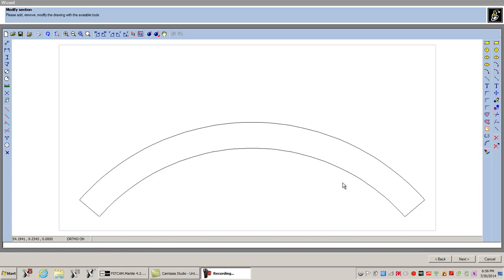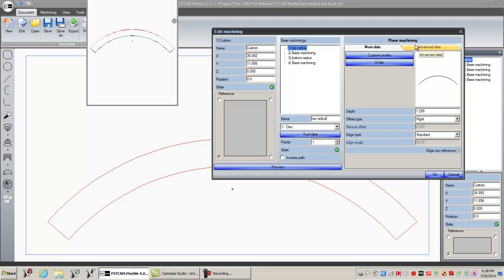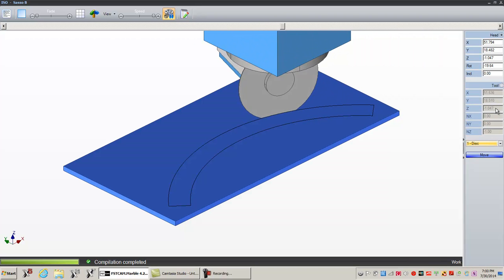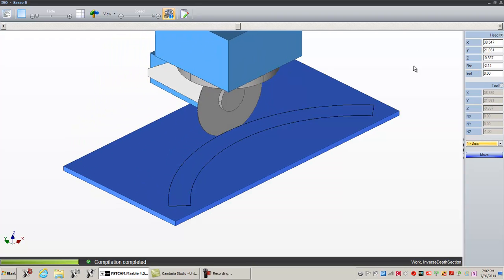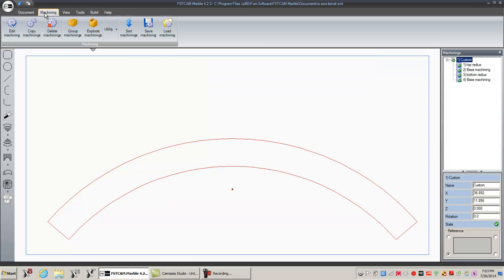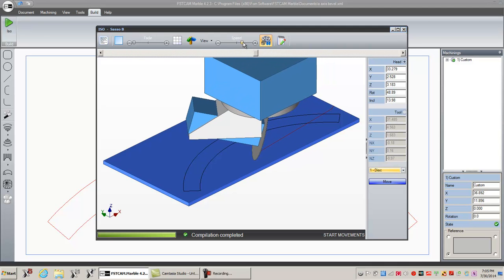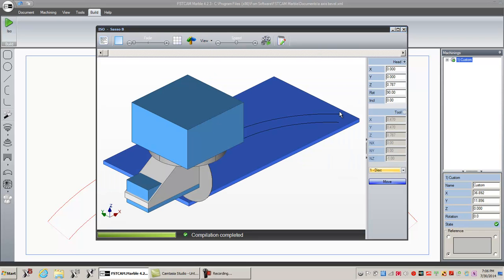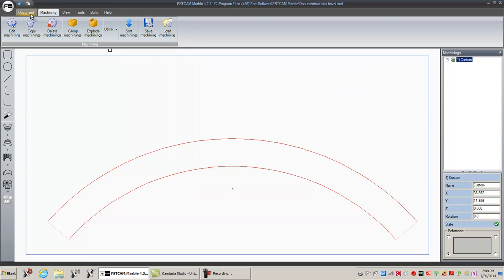basic8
sasso fom software basic 8